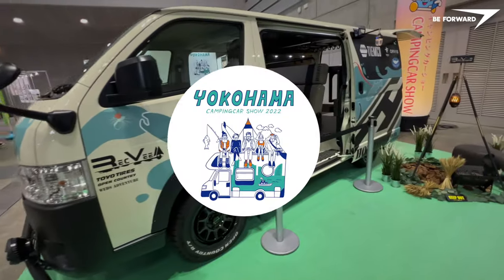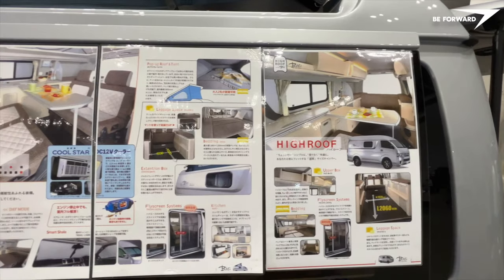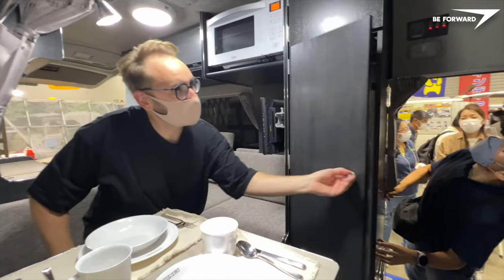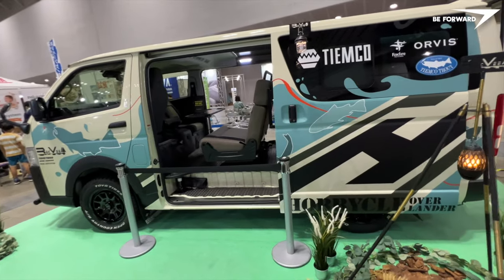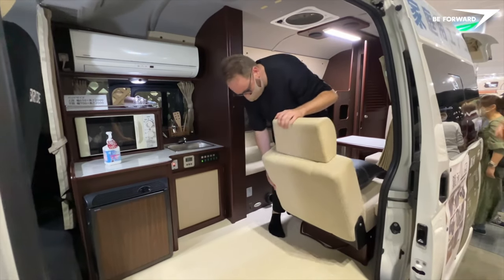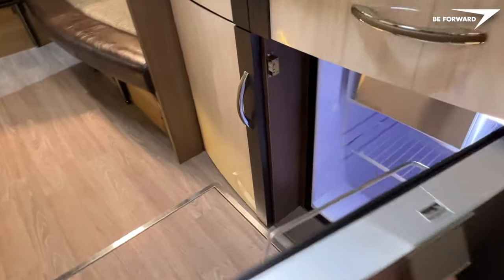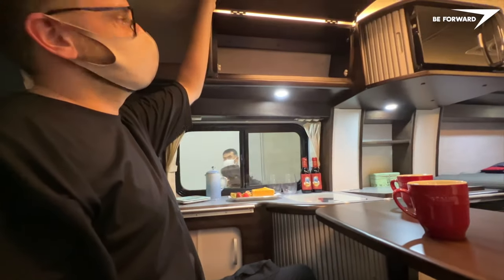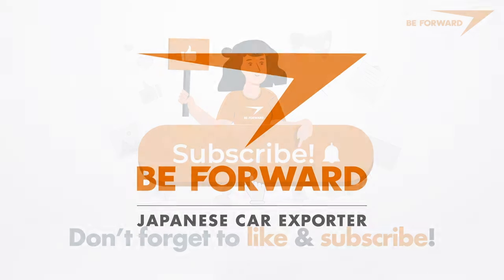10 BEST of Toyota HIACE Camper VANs | BE FORWARD Japanese Camper Series.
Welcome to the next episode of BE FORWARD series on the best of Japanese camping cars.

Camping Car Show Yokohama 2022.
Today we are going to show you 10 of the best Japanese Campervan designs.
You are going to discover interesting layout arrangements and interior trim ideas proposed by manufacturers striving to match expectations of various user groups.

00:00 Introduction
00:22 TOYOTA HIACE (Leek 2)
02:02 TOYOTA HIACE (COM PASS BIT'S)
03:28 TOYOTA HIACE (Buccantches Private)
04:54 TOYOTA HIACE (Hobbycle Overlander IV)
06:53 TOYOTA HIACE (HOKUTO)
08:16 TOYOTA HIACE (GINGA)
09:49 TOYOTA HIACE (Buono)
11:29 TOYOTA HIACE (AURORA EXCLUSIVE 5star)
12:46 TOYOTA HIACE (COM PASS DOLQ)
13:56 TOYOTA HIACE (CEEBUS-MASTERS LINE)
14:54 Find Your Dream TOYOTA HIACE

***Find Your Dream Cars***
Toyota HIACE Van from $3,640 🔥